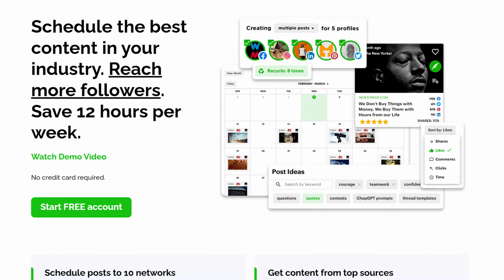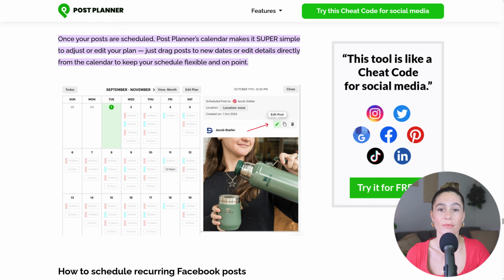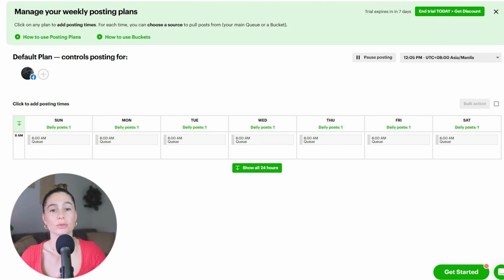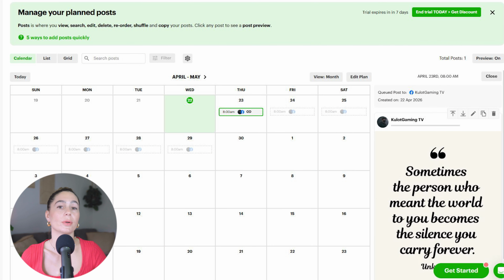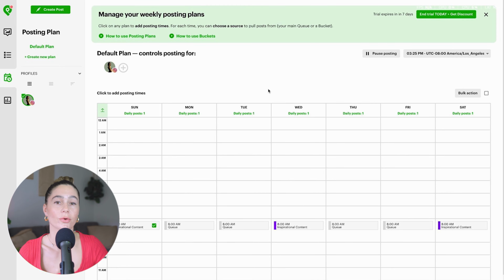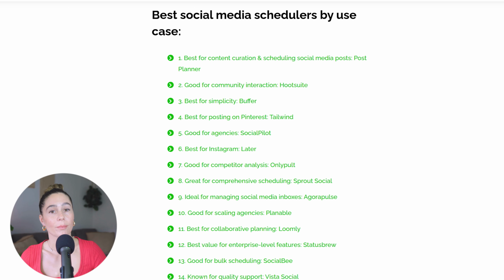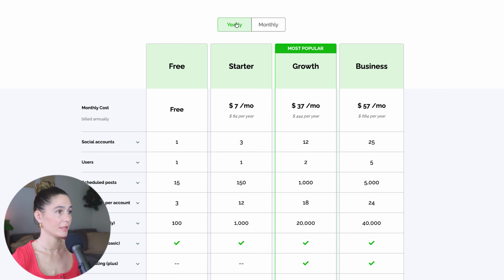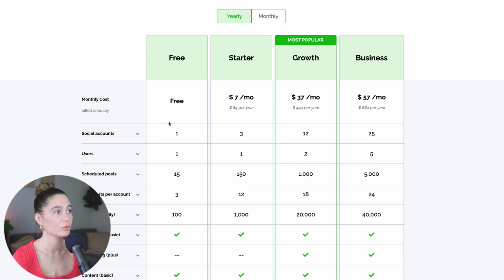Post Planner Tutorial: How to Plan 30 Days of Social Media Content in One Hour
Try Post Planner to plan and schedule social posts faster in one simple dashboard:

In this video, I'll walk you through a full Post Planner tutorial and show you how to build a 30-day social media content calendar in just 60 minutes. I'll explain what Post Planner is, cover the key features that make it stand out, and then jump into a practical step-by-step tutorial so you can follow along and get your entire month of content planned in one sitting.

Be sure to watch this video all the way through as I cover how to choose the right mix of content, reduce burnout through batch planning, reuse and recycle content without feeling repetitive, and stay consistent without overposting. I'll also show you how Post Planner fits into a long-term social media strategy and break down the pros, cons, and pricing so you can decide if it's the right tool for you.

Post Planner is a social media scheduling tool designed to help small businesses, creators, and marketers plan content faster without the overwhelm. It lets you find trending content ideas, schedule posts across multiple platforms, and build a repeatable content system that saves hours every week. I'll cover everything from content batching and recycling strategies to pricing plans and whether Post Planner is worth it compared to other social media management tools in 2026.

- Ashley

Timeline:
0:00 - Intro
1:05 - What Post Planner Is
1:52 - Key Features
2:47 - Practical Tutorial: Build a 30-Day Content Calendar in 60 Minutes
4:08 - Choosing the Right Mix of Content
4:37 - Reducing Burnout Through Batch Planning
5:05 - Reusing and Recycling Content Without Feeling Repetitive
5:29 - Staying Consistent Without Overposting
5:52 - How Post Planner Fits Into a Long-Term Strategy
6:10 - Pros and Cons
6:44 - Pricing + Overview
7:54 - Should You Choose This
8:19 - Conclusion